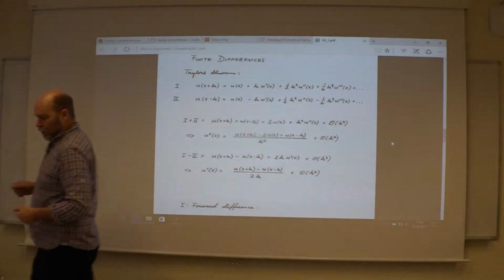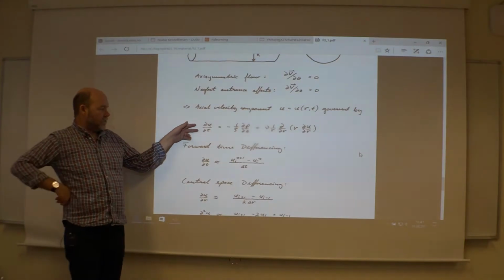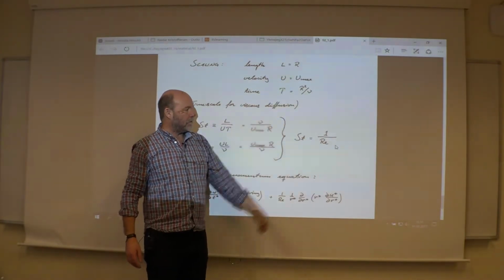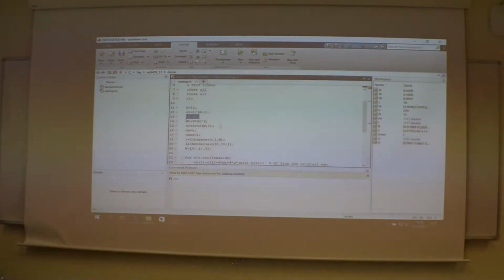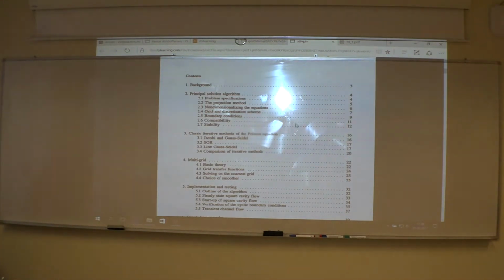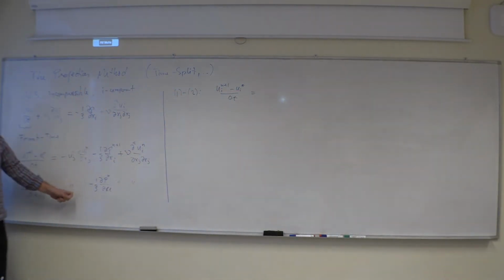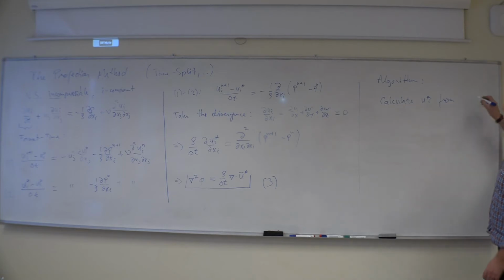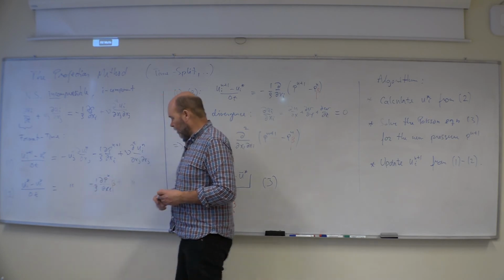EP8403 Lecture 1-C (01.02.2017)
Finite difference. The projection Method.